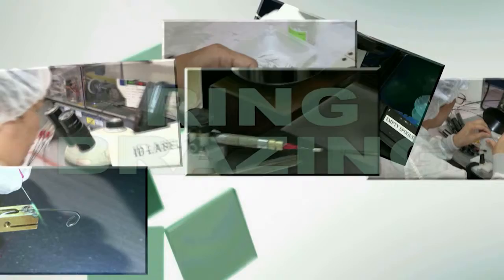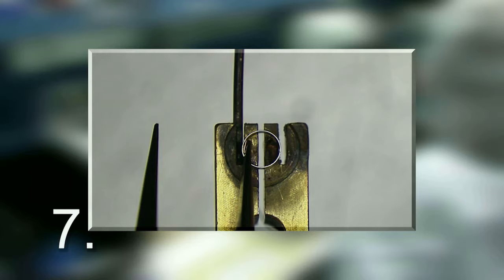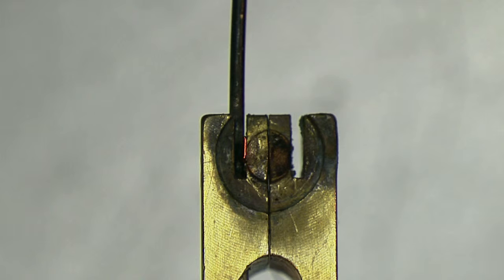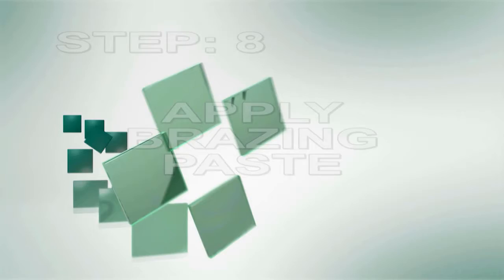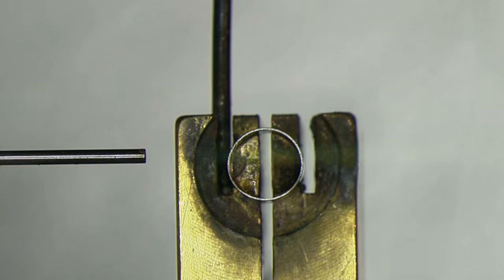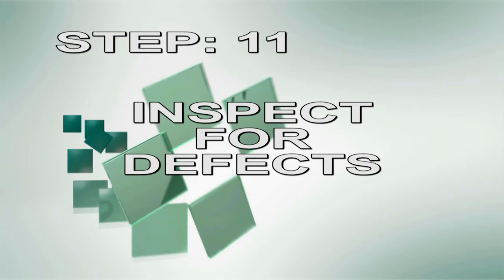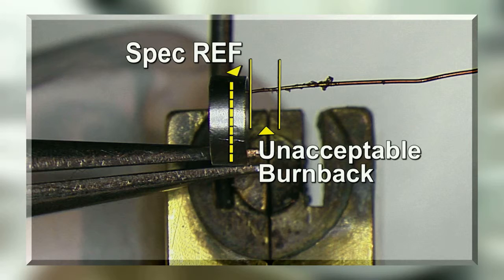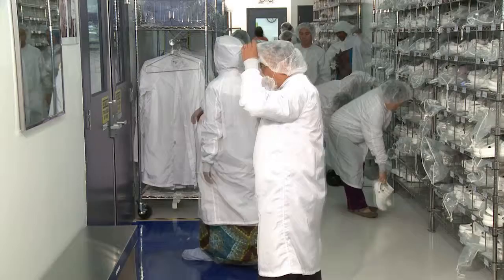SJM Ring Brazing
Safety & Training